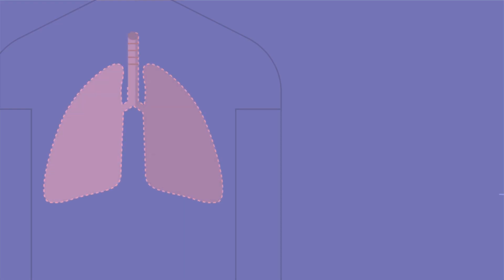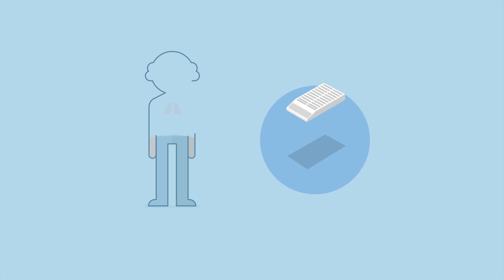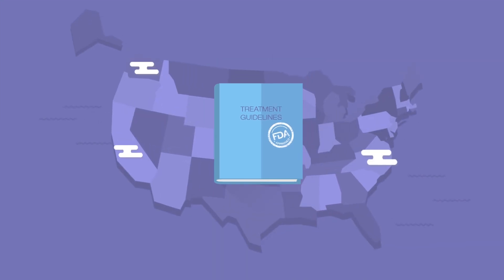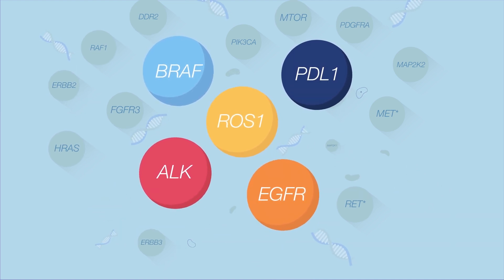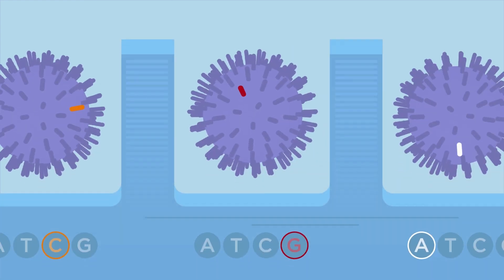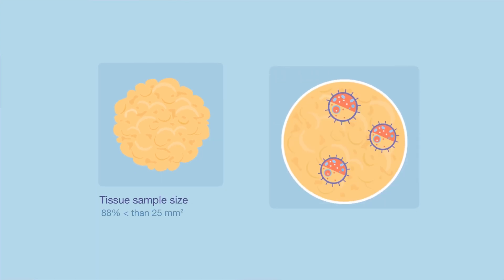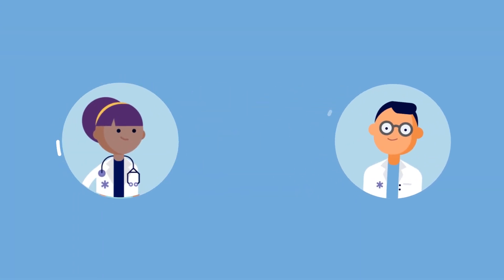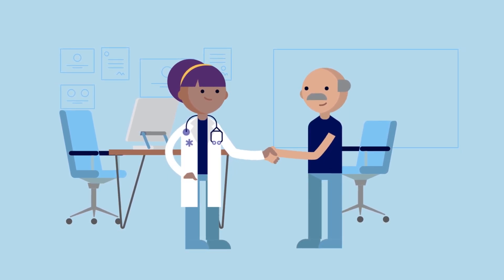Oncomine Dx Target test for precision oncology NGS testing in NSCLC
See how implementhing Oncomine Dx Target NGS test in house will help you test and treat more patients and faster.